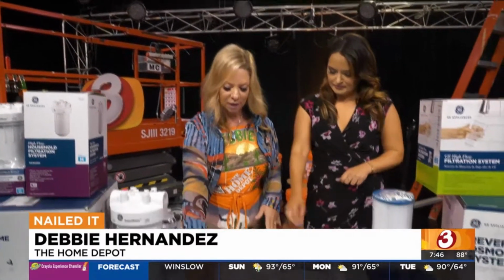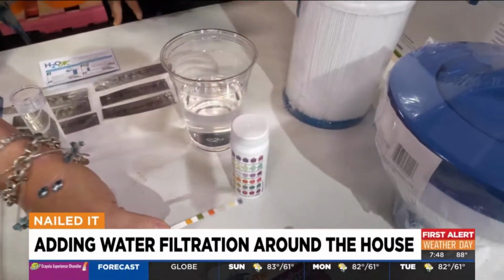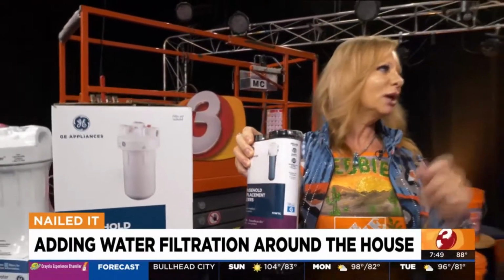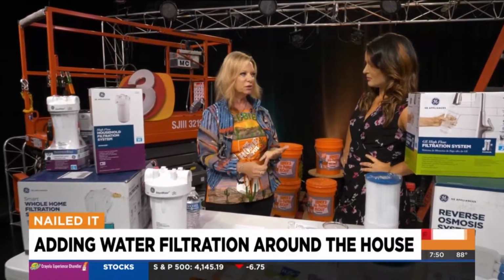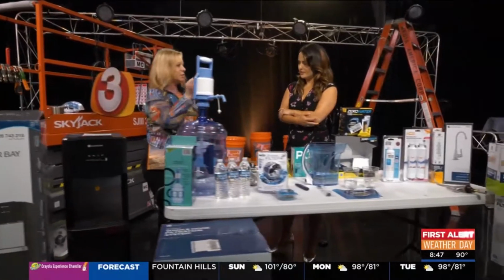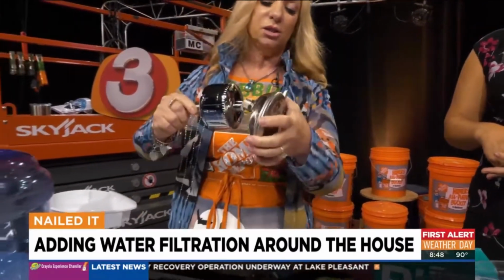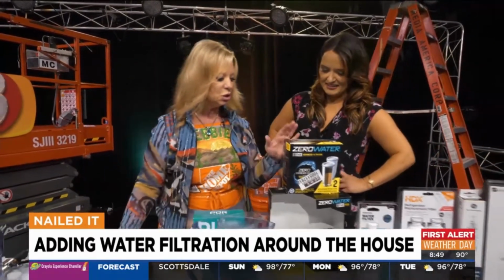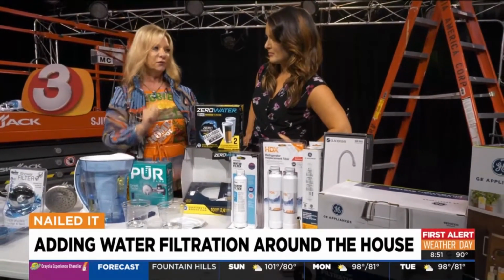Water Filtration Ideas For Your Home - Home Depot Debbie 8/7/2022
Chapters:
0:00 Adding Water Filtration Around The House
5:15 Segment 2